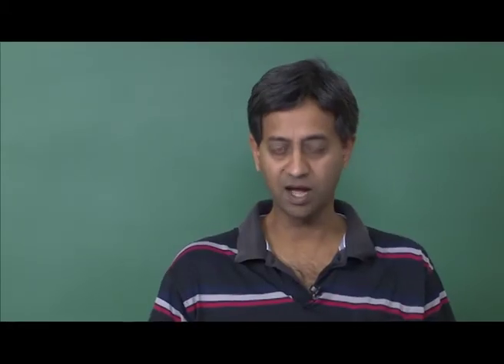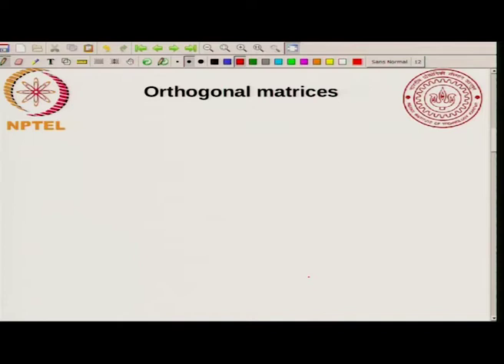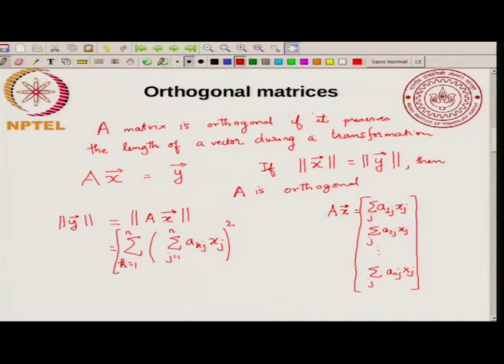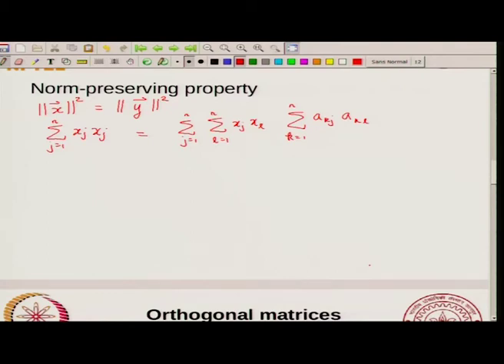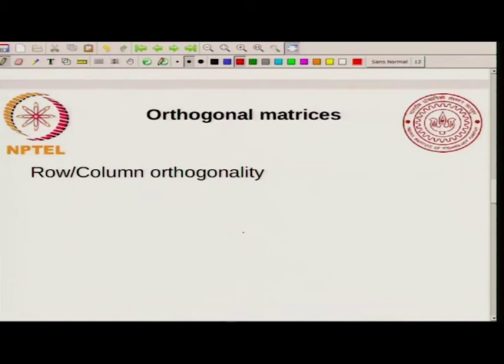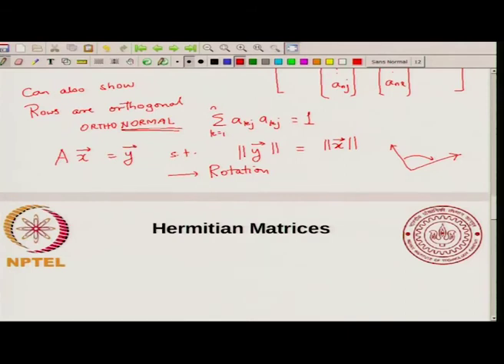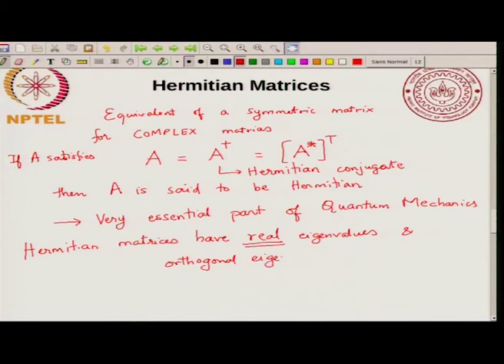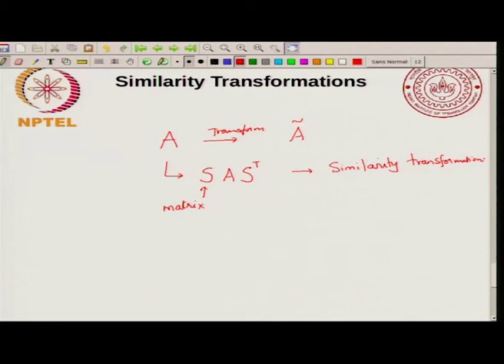Lecture No 18